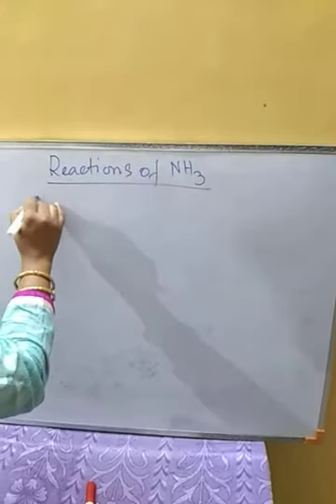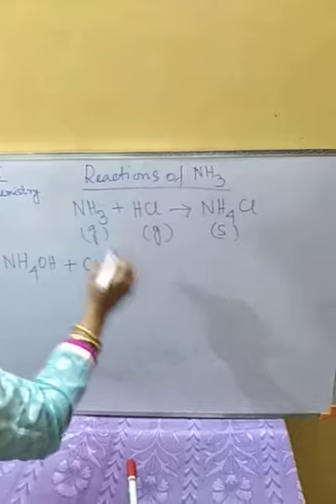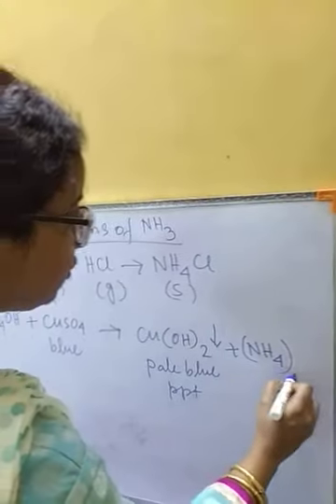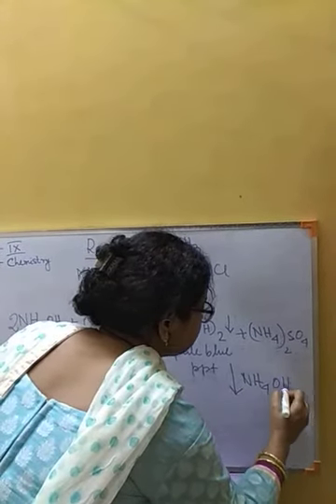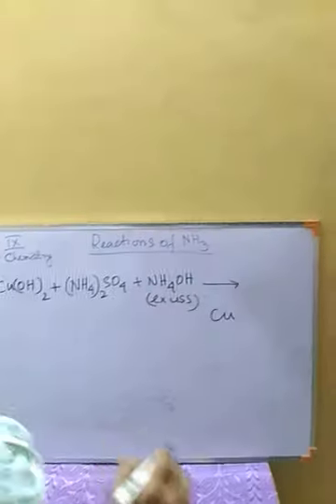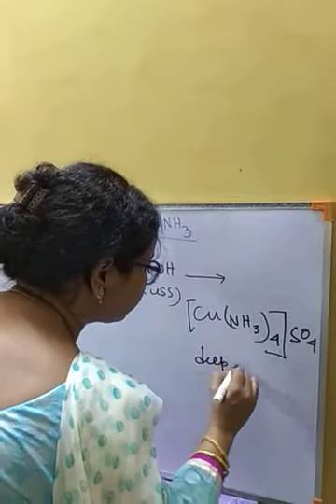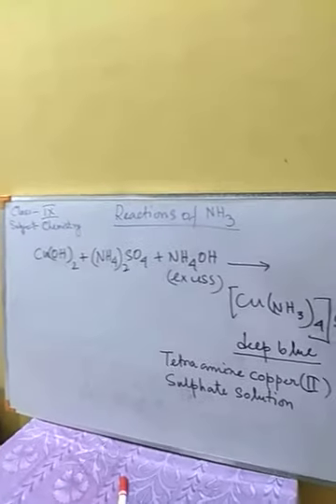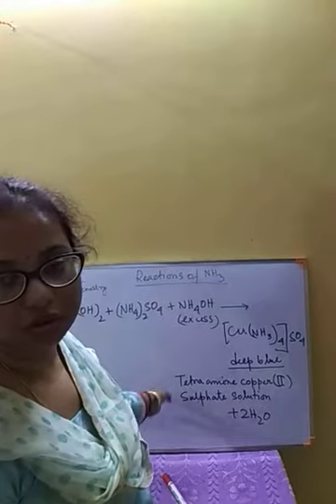Class ix_Chemistry Practical_VDO_4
Reactions of ammonia